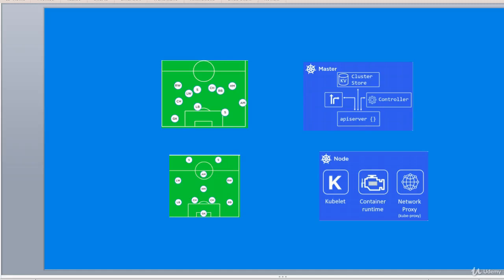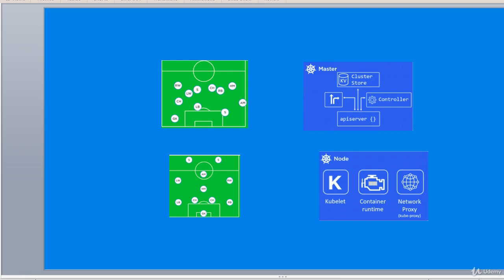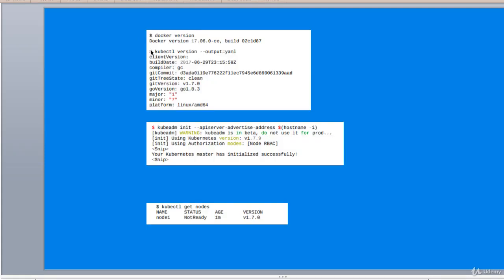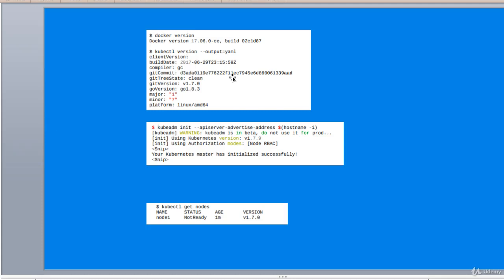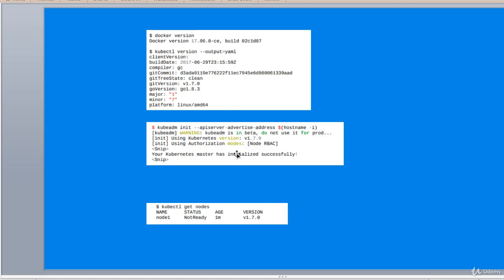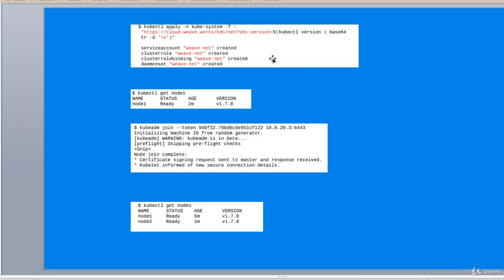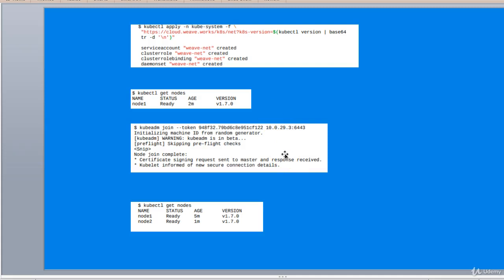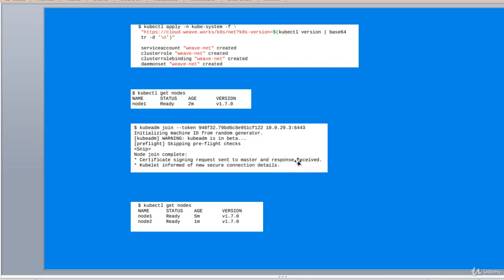6 Kubernetes Installation 1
6  Kubernetes Introduction 6